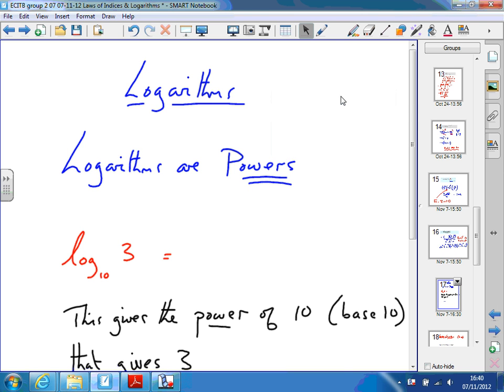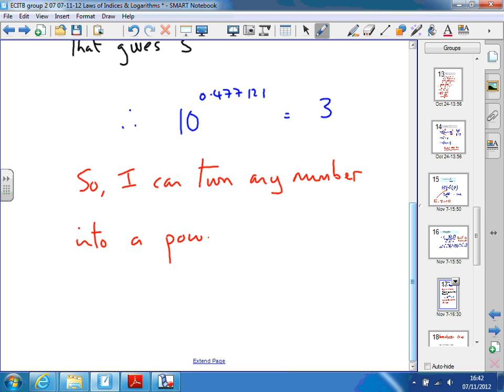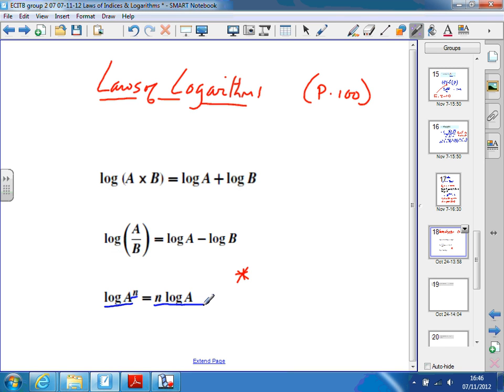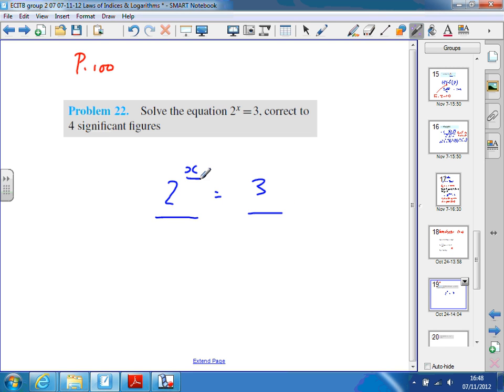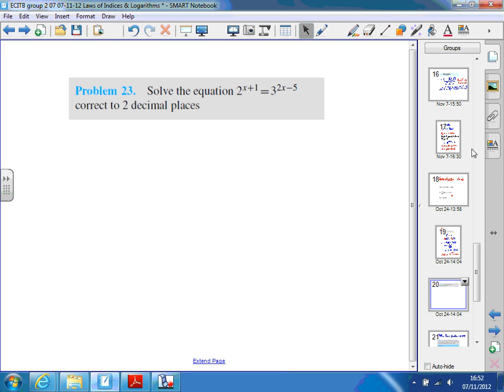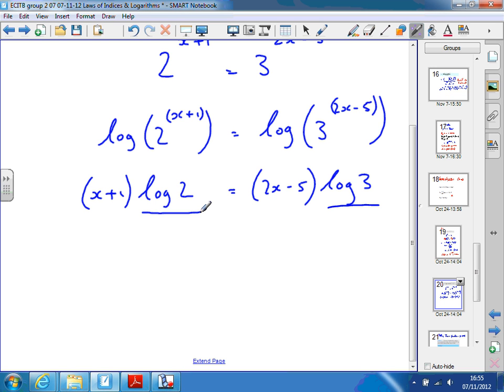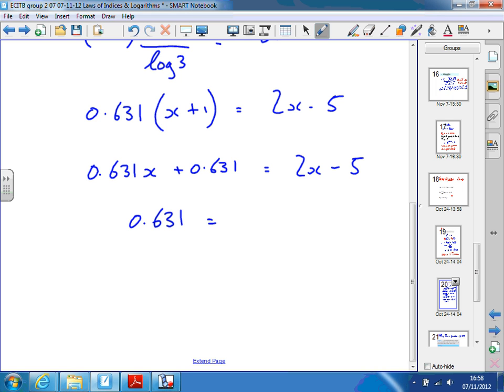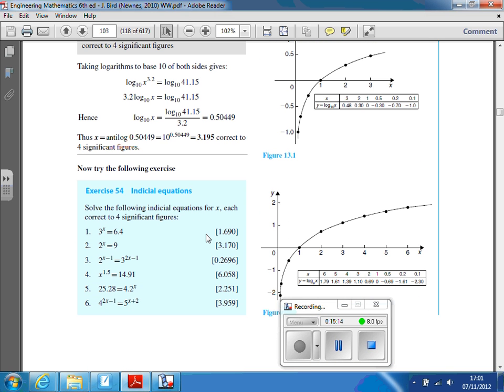ECITB group 2 07 07 11 12 Laws of Logarithms